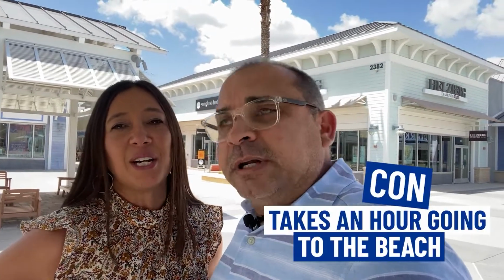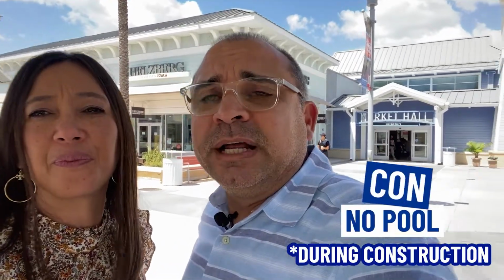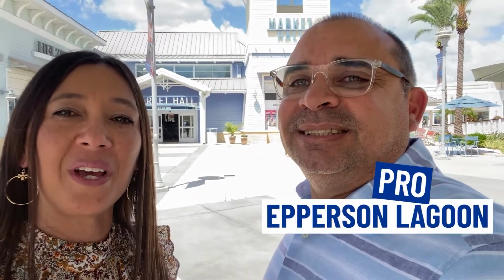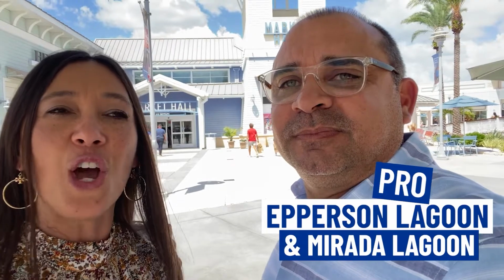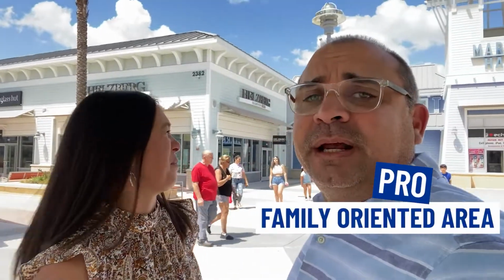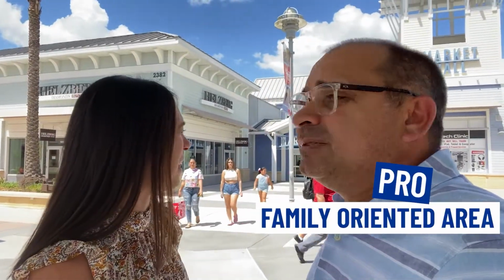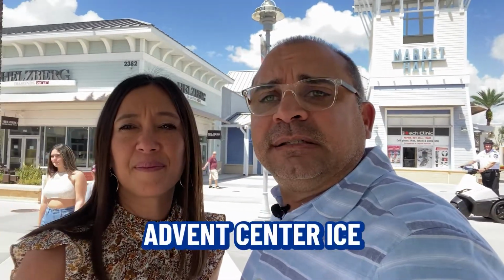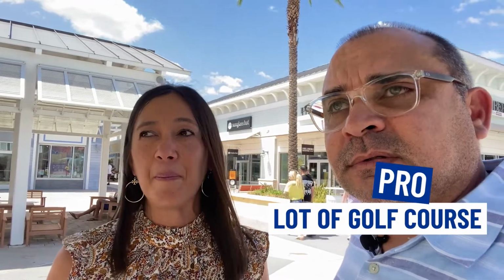PROS & CONS of Living in Wesley Chapel Florida in 2022 | Moving to Wesley Chapel Florida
Are you thinking about moving to Wesley Chapel Florida in 2022? Let’s explore Wesley Chapel Florida today!
Wesley Chapel Florida is a beautiful town located in Pasco County, Florida. It's close to Tampa Florida and offers residents plenty of amenities and things to do. However, like any town, Wesley Chapel Pasco County Florida has its pros and cons of Living in Wesley Chapel Pasco County Florida. Here are some of the things you should consider before moving to Wesley Chapel Pasco County Florida:
Pros:
- Wesley Chapel Pasco County Florida is a great place to raise a family. The schools are top-notch and there are plenty of family-friendly activities to enjoy.
- The cost of living in Wesley Chapel Florida is relatively affordable. You can find decent housing options without breaking the bank.
- There is no state income tax in Florida, which means more money in your pocket each month.
- Wesley Chapel Pasco County Florida is home to some of the best beaches in the country. If you love spending time outdoors, you'll be in heaven here.
- The crime rate in Wesley Chapel Florida is low, making it a safe place to live.
Cons:
- Wesley Chapel Pasco County Florida can be quite hot and humid during the summer months. If you don't like the heat, this may not be the town for you.
- Traffic can be a bit of a nightmare during rush hour. If you're commuting to Tampa Florida for work, be prepared to deal with some heavy traffic.
- Hurricanes are a real threat in Wesley Chapel Pasco County Florida. If you're not comfortable living in an area that's susceptible to hurricanes, you may want to consider another town.
Overall, Wesley Chapel Florida is a great place to live. There are Pros & Cons of Living in Wesley Chapel Florida like any other town, but if you're looking for a safe, family-friendly town with plenty of things to do, Wesley Chapel Pasco County Florida is definitely worth considering.
If you’re thinking about moving to Wesley Chapel Pasco County Florida in 2022 be sure to give me a call, shoot me a text, send me an email, or schedule a Zoom call. I’d love to help you make a smooth move to Wesley Chapel Florida!
00:00 - Intro to Wesley Chapel Florida
00:53 - Con Traffic in Wesley Chapel Florida
01:21 - Diamond Interchange in Wesley Chapel Florida
01:37 - Tampa Premium Outlets in Wesley Chapel Florida
03:10 - Con Hour Going to the beach in Wesley Chapel FloridaFlorida
05:15 - Lagoons in Wesley Chapel Florida
05:51 - Sports Complex in Wesley Chapel Florida
06:28 - Schools in Wesley Chapel Florida
08:16 - Golf Course in Wesley Chapel Florida
🤔Thinking of Moving to Tampa Florida?
📅 Zoom:
If this is your first time to this channel, and you want to know everything about eating, sleeping, working, playing, the good, and the bad of living in Tampa Florida, then subscribe▶ and tap the bell🛎 for notifications so you can be the first to know about the current market in Tampa Florida.😁

We get calls and emails everyday from people just like you, looking for help on making their move to Tampa Florida and we absolutely love it.😍 Whether you are moving in 9 days or 90 days, give us a call☎, shoot us a text📝, or send us an email📨 so we can help you make a smooth move to Tampa Florida.